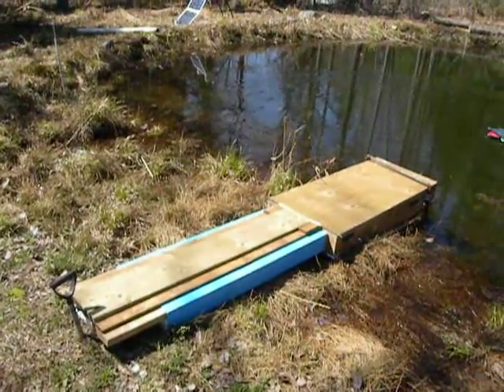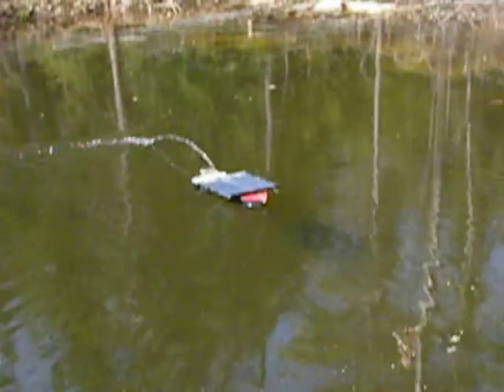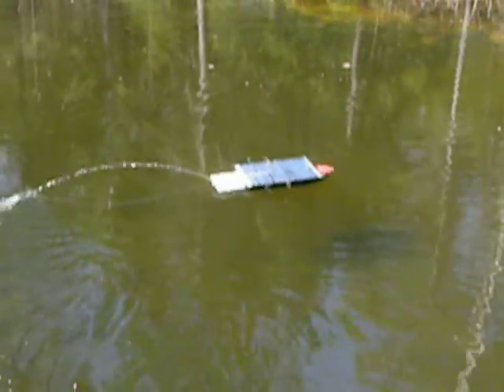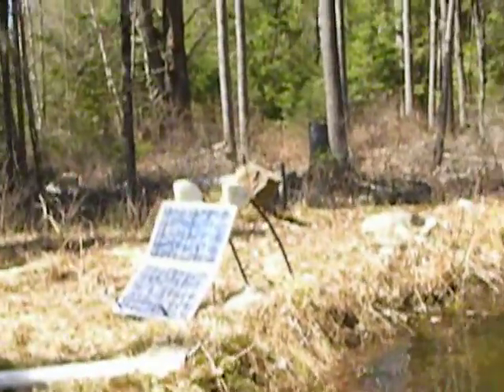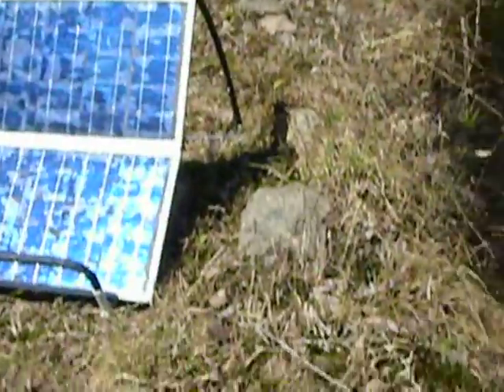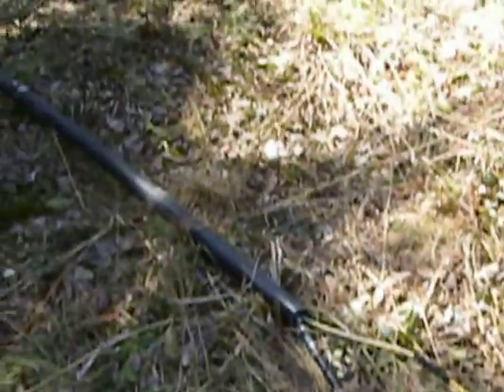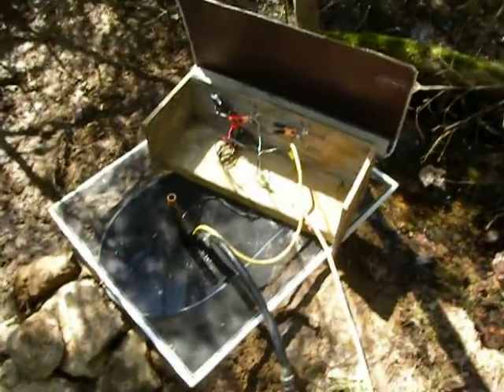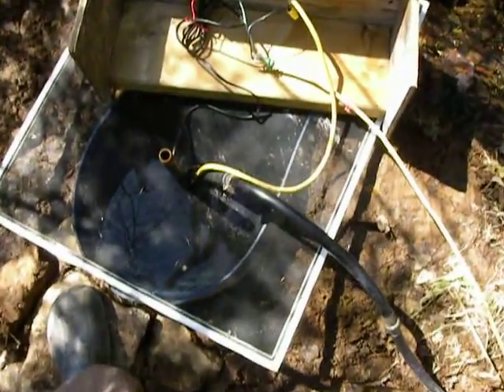Made a solar Pond Aerator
Here is how I used that 13v 13w solar panel